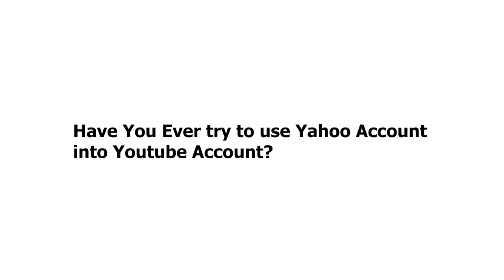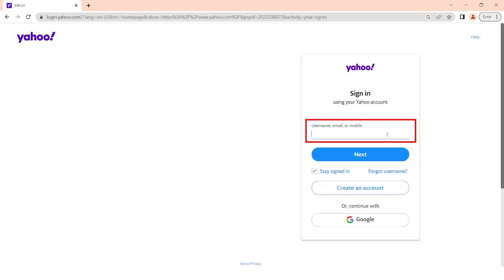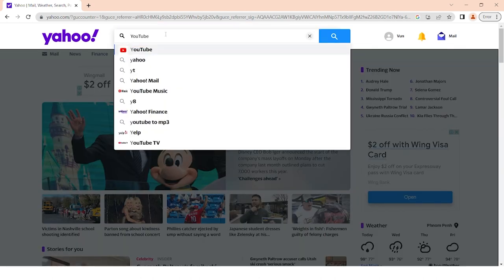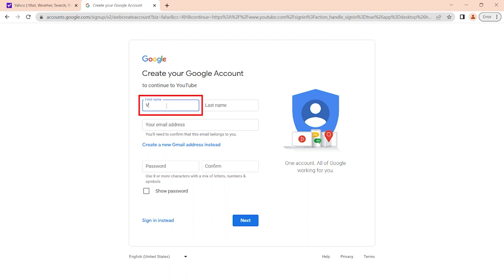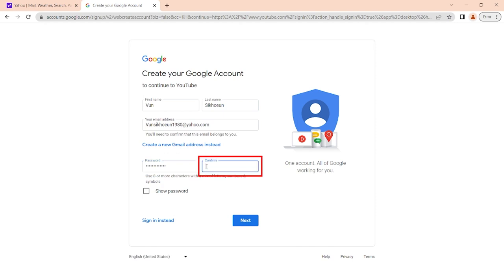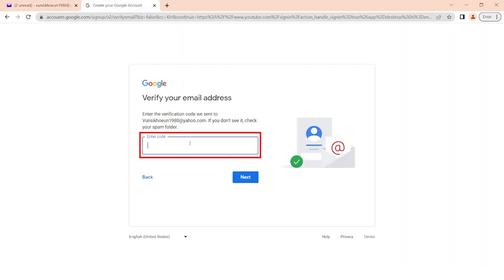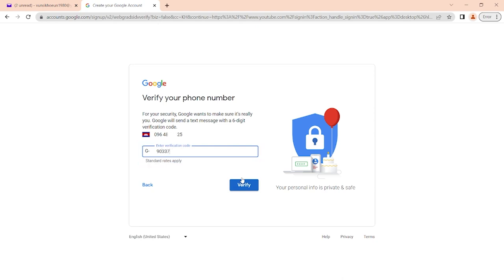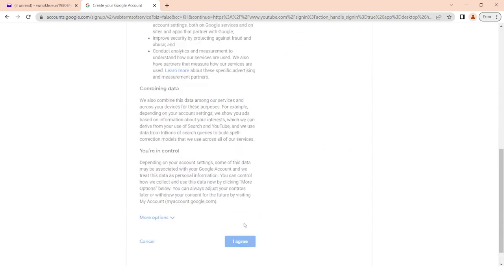Sign Yahoo into YouTube Account